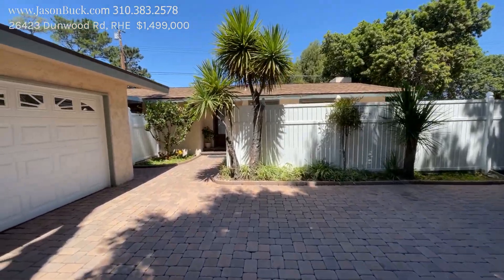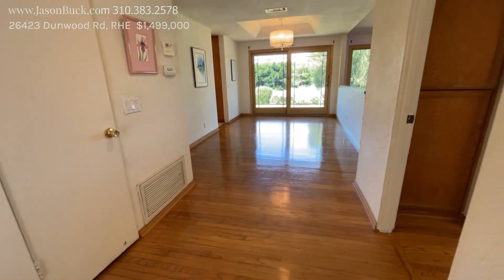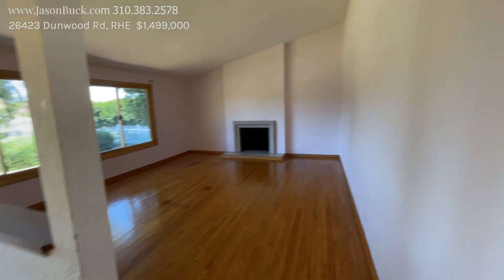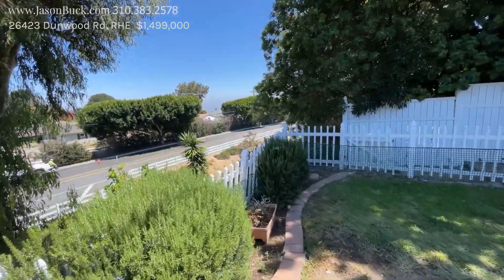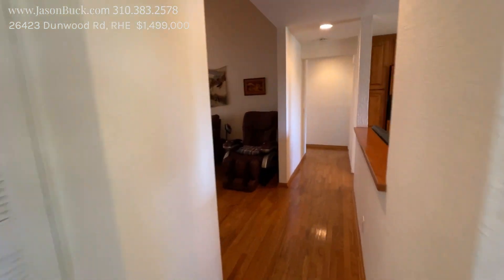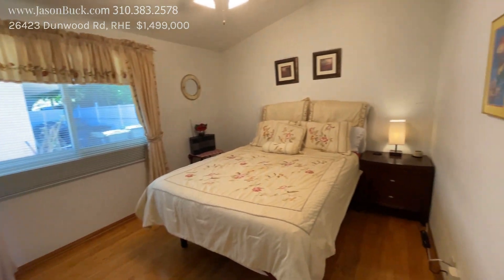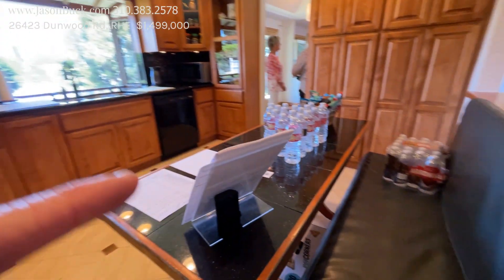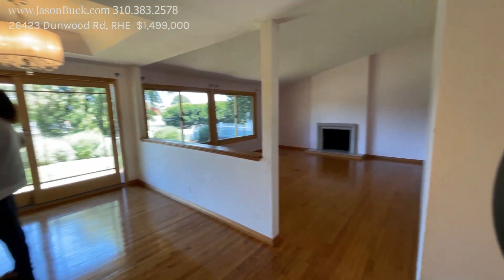Beautiful Single Level Palos Verdes Home at 26423 Dunwood Rd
takes you inside a Beautiful Single Level Palos Verdes Home at 26423 Dunwood Rd.
Near Montemalaga and Silver Spur road with great access on and off the Palos Verdes Hill, this 3 bedroom 2 bath home is ideal location to live in a wonderful neighborhood. There is 1,595 feet of living space on a 9,020 lot priced at $1,299,000.
Call Jason Buck for more information or a private showing.

California mansion,
Los Angeles real estate,
Oceanside properties,
Oceanside homes,